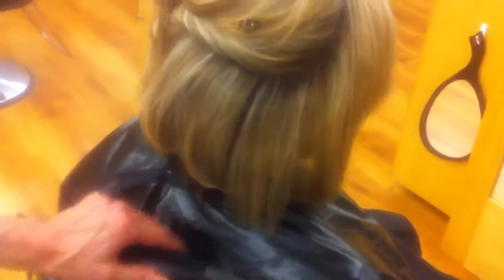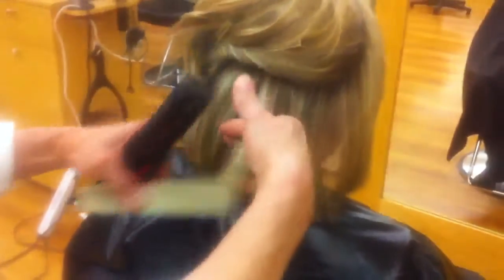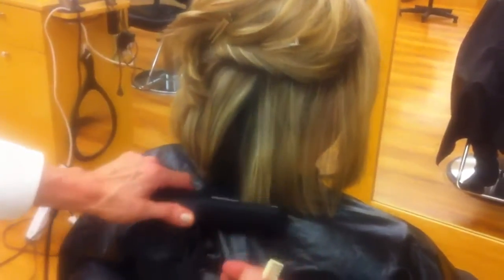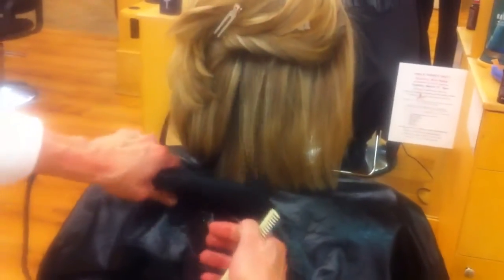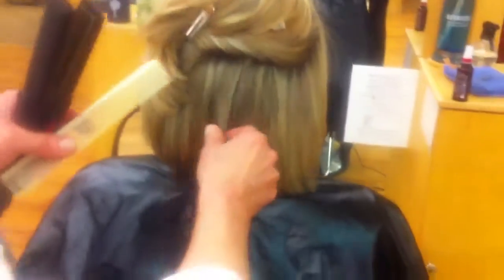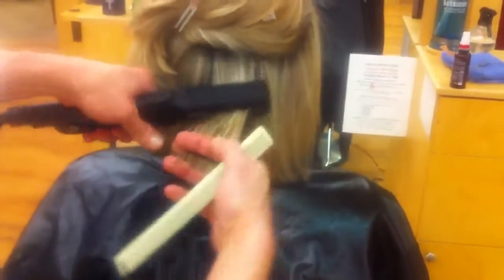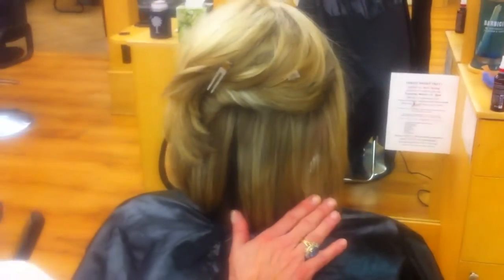Hair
The devil is in the detail...mastering the flatiron.